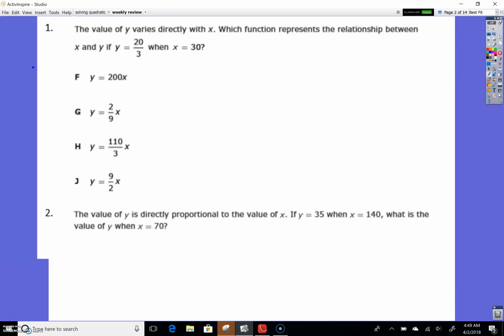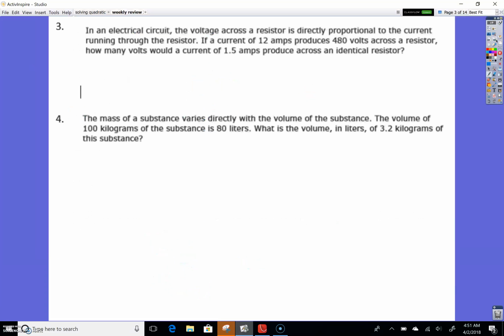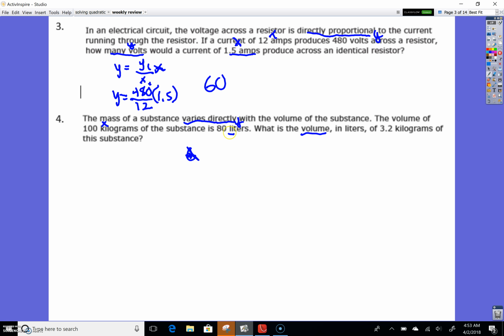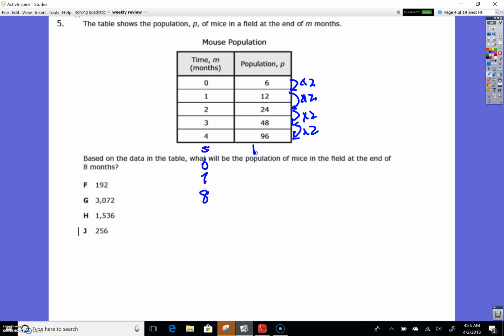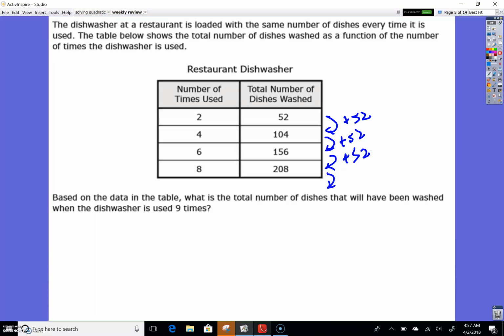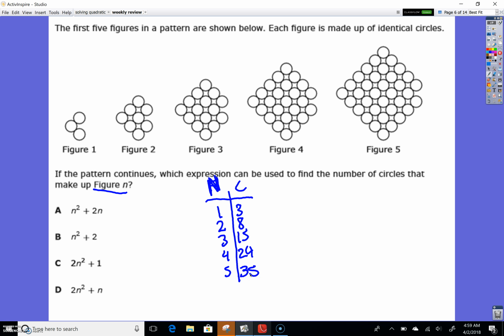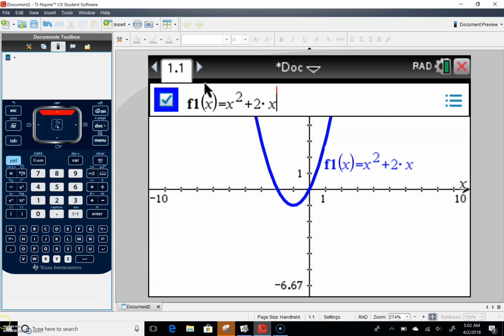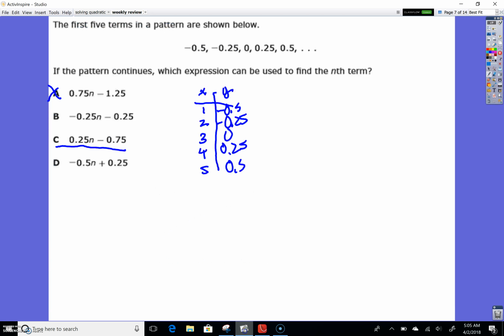weekly review 3